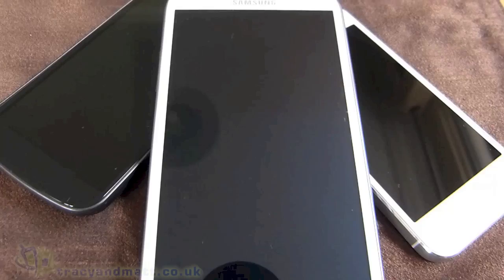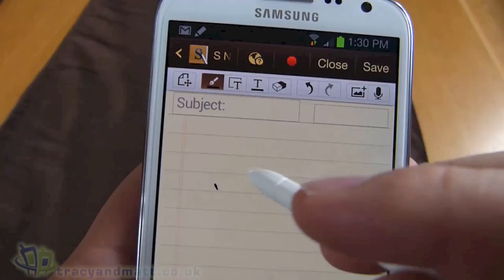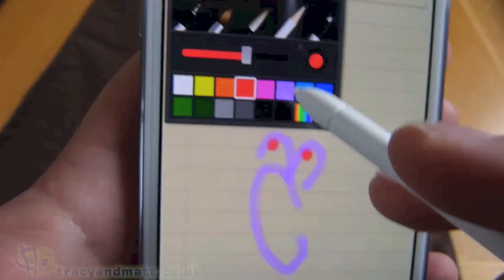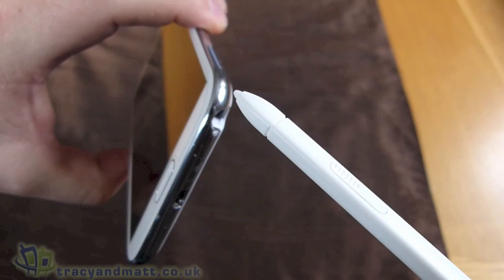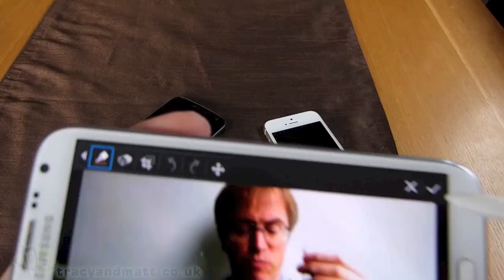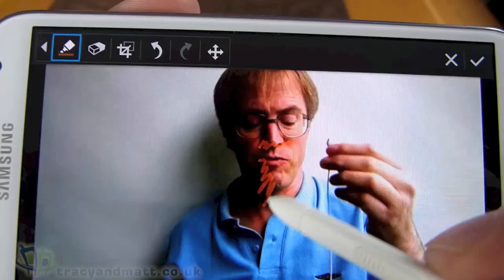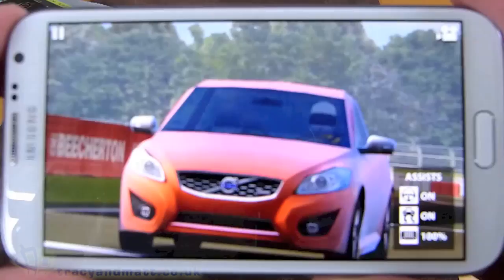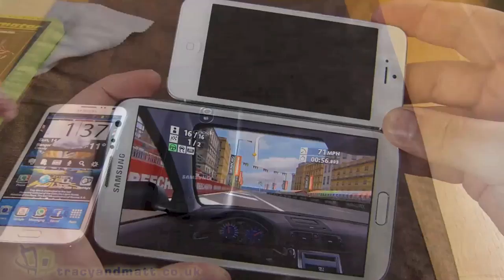Samsung Galaxy Note 2 review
In this video review Gareth gives us the lowdown on the Samsung Galaxy Note 2.